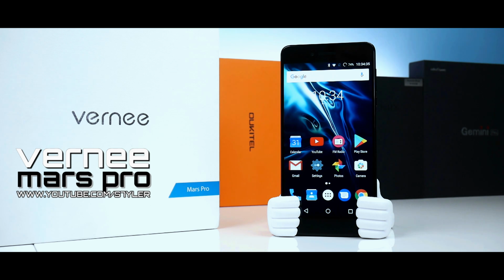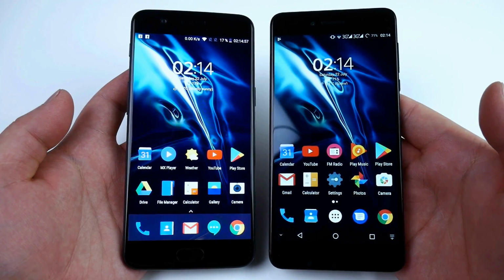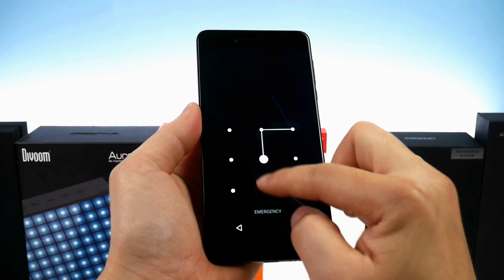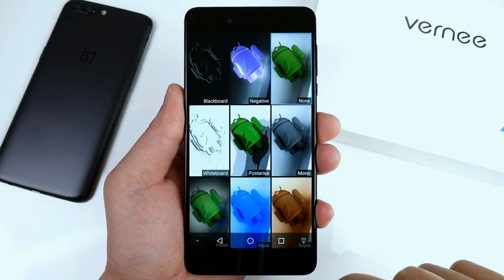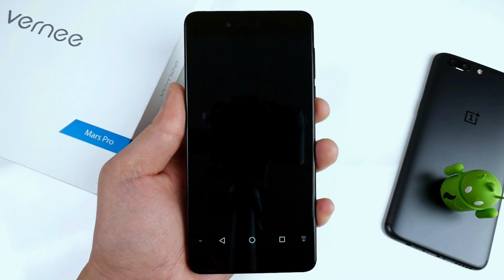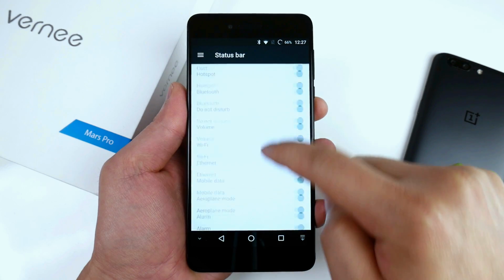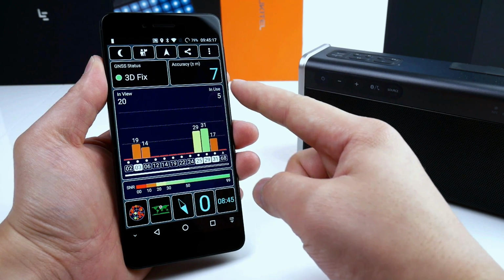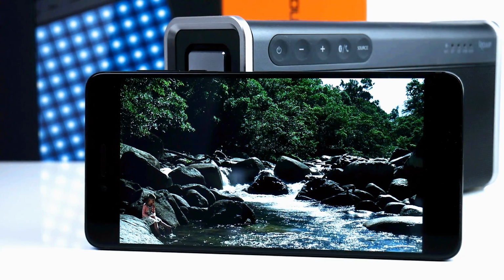Vernee Mars Pro (In-Depth Review) Most Cost-effective 6GB RAM Chinaphone with RAW Camera Mode? 📱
Hi Youtubers! here I bring you my in-depth review of the Vernee Mars Pro in black. It comes with 6GB RAM, thin sidebezels, a side fingerprint scanner and a very slim design. Don't miss the important PROS & CONS listed in the end of the video! The camera in this phone can take pictures in RAW (DNG) mode.
Link to some original camera samples + RAW samples:
Main features of the Vernee Mars Pro in black:
● 5.5 Inch Full HD 1920x1080 pixels 2.5D Corning Gorilla Glass 3
● Narrow frame and 7,6mm thin full metal body
● Helio P25 Octa Core 2.5GHz / Mali T880
● System: VOS based on Android 7.0
● RAM + ROM: 6GB RAM + 64GB ROM
● Camera: 5.0MP front camera + 13.0MP back camera
● Camera can take pictures in RAW (DNG) mode
● Side Fingerprint Scanner (360 degree)
● Sensor: Gyroscope + E-Compass + more!
● SIM Card: dual SIM dual standby. Micro + Nano SIM
● External Memory: TF card up to 256GB
● USB On-The-Go / OTG support
● USB Type-C with working fast charging
● 3500mAh built-in (non-removable) battery
● 2G: GSM 850/900/1800MHz
● 3G: WCDMA 900/2100MHz
● 4G: FDD-LTE 800/1800/2100/2600MHz
The views/opinions expressed in this video are personal and those of the authors. There's no "right and wrong". There is only "right in my opinion" and "wrong in my opinion". Analysis performed within this video are only examples. The author takes no responsibility for the content. The video/review is only based on a short-time experience. The product were either purchased or provided for free, but besides that the author has not received any payment for creating this review. Acceptance of a free sample does not guarantee a review.